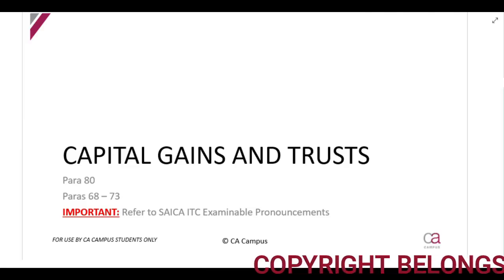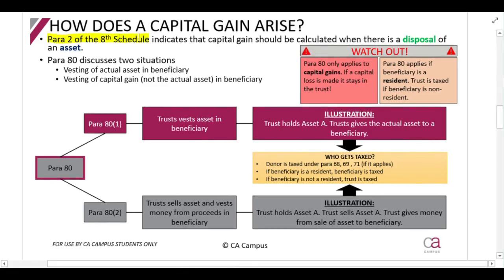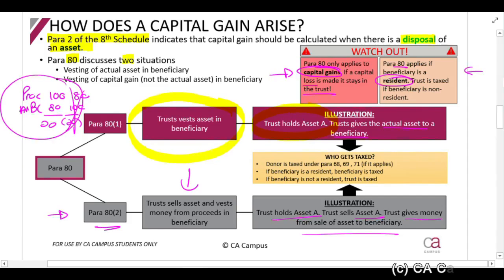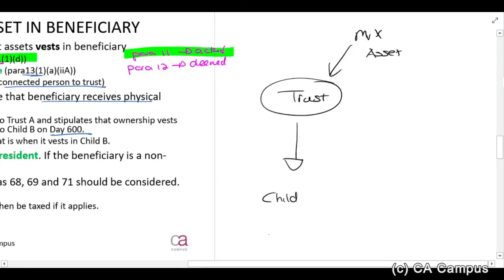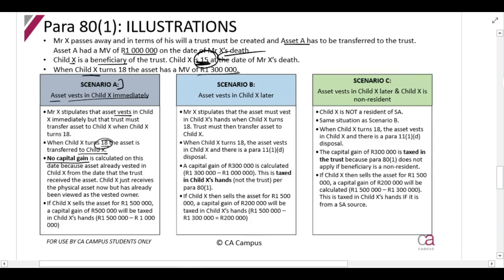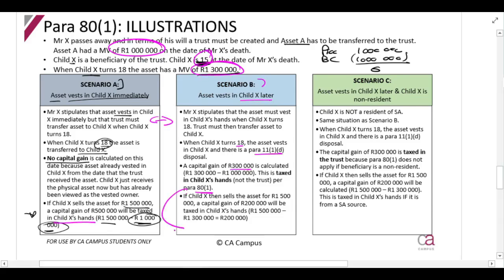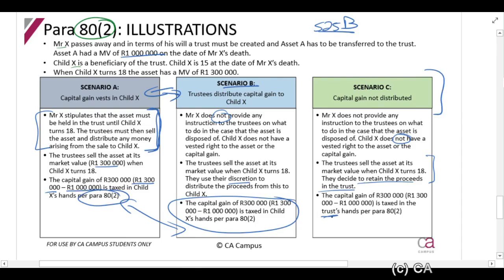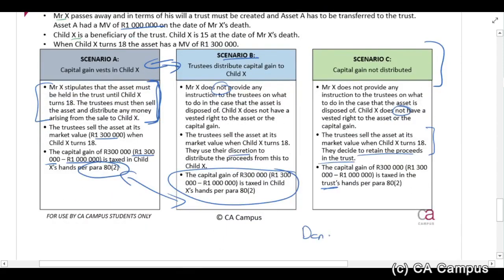Part 6-Trusts - Capital Gains in Trusts (20min)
In these videos Roulon du Toit CA(SA) works through the Trust principles as per the Income tax act. CTA TAX For all the lecture material, follow this